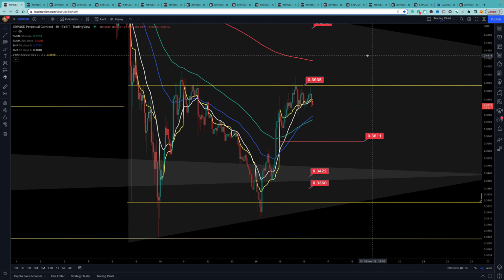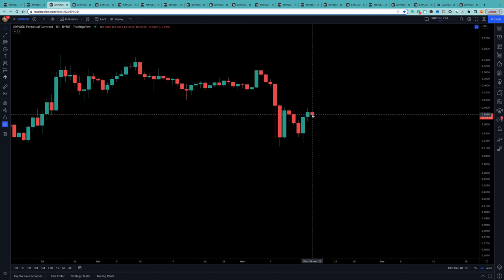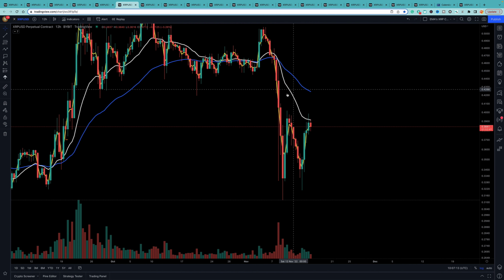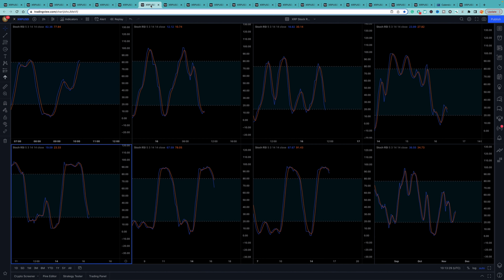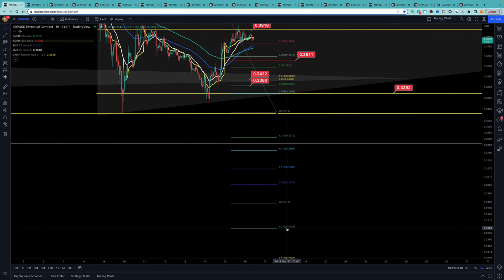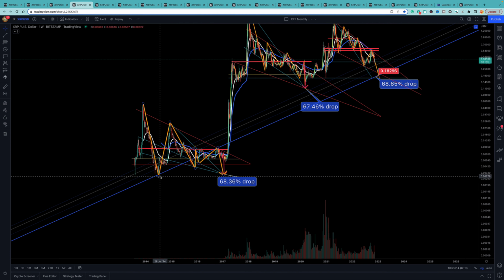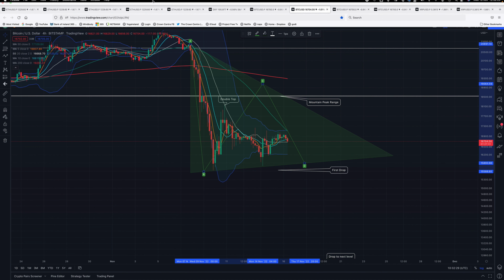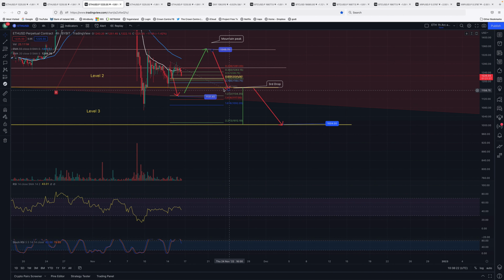Daily Review XRP, BTC & ETH 16th November 2022